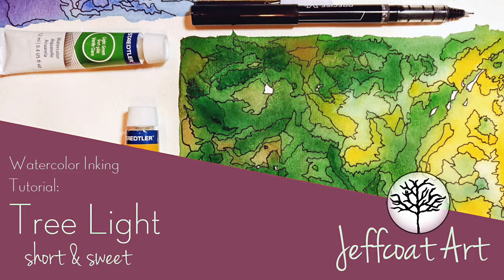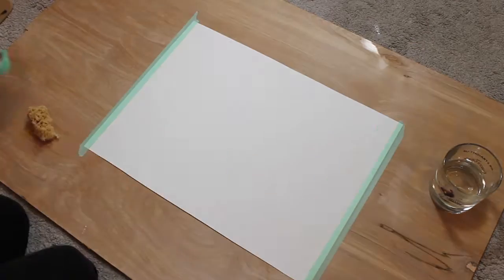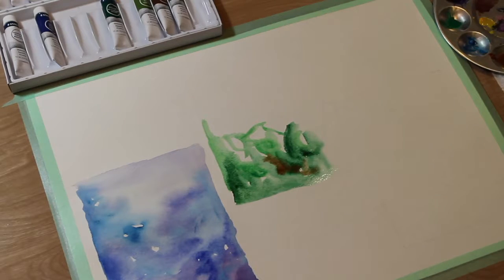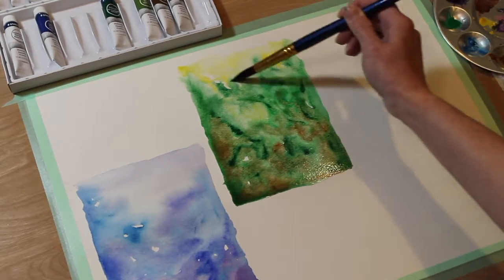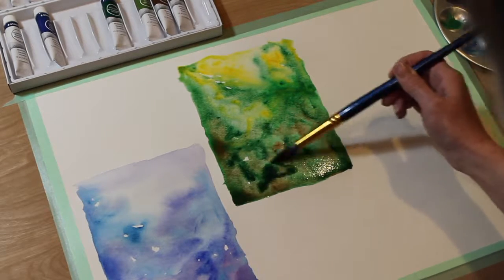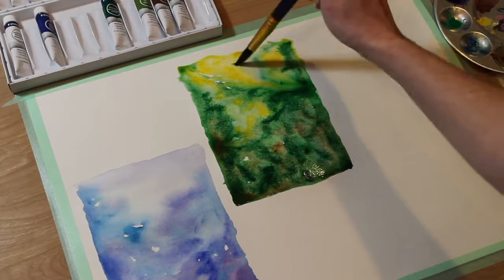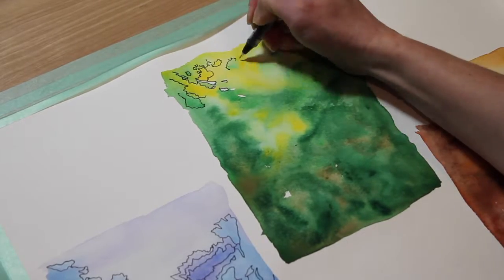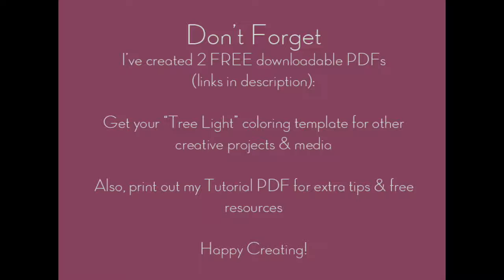Watercolor Inking Tutorial: Tree Light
Watercolor Inking Art Tutorial: Tree Light

Hello Creative Hearts!
Here's a second short video on how to create a kaleidoscope effect with watercolor and ink. This is fairly simple and does not require much knowledge of painting with watercolors or drawing in ink. Create vibrant and beautiful abstract watercolor inkings in no time!

Get your free goodies:
1. Tree Light FREE coloring template for other creative projects:

Happy Creating!
-Christy

PS- for more watercolor ink inspiration, go check out Coco Bee Art’s YouTube channel. Especially this video
Materials:
Strathmore watercolor paper
Staedtler watercolor paints
Pilot Precise rolling ball pen